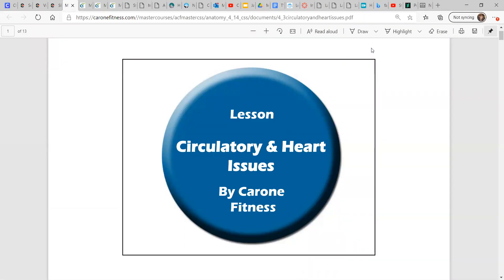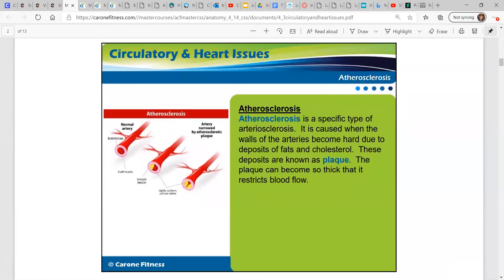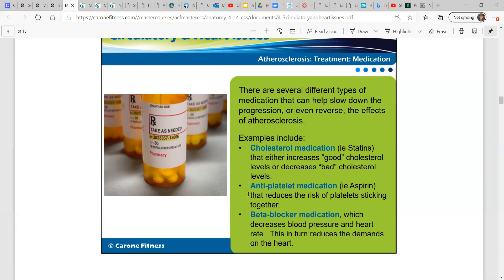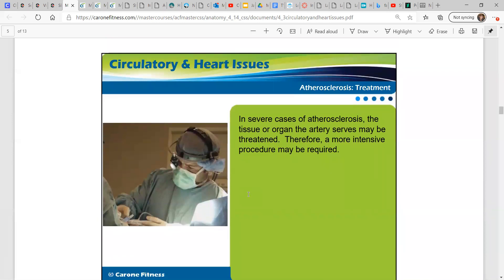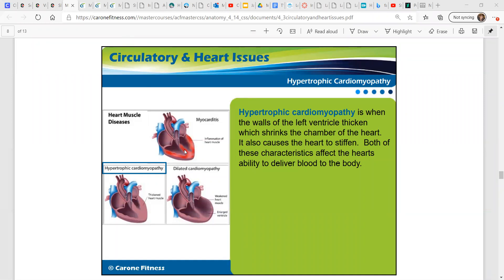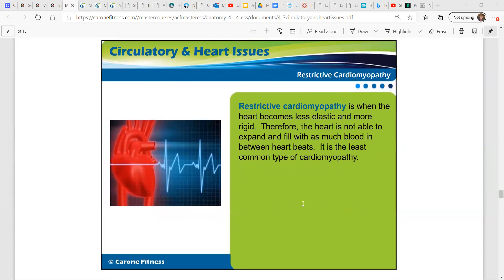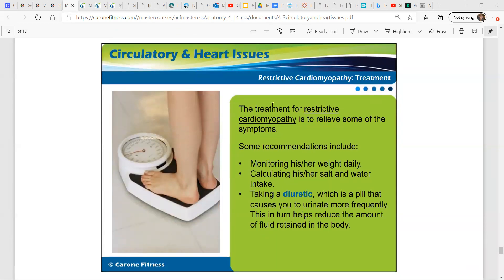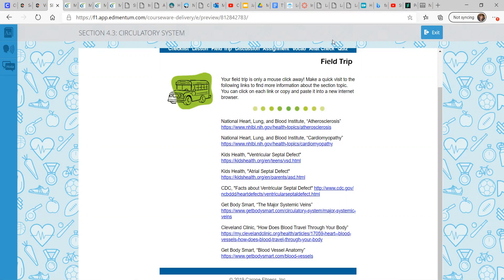Circulatory System Issues